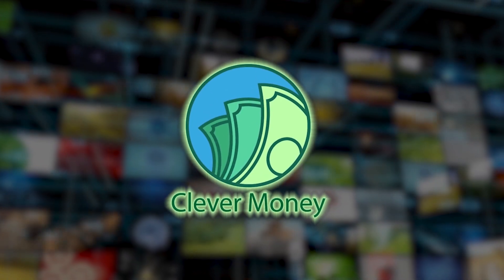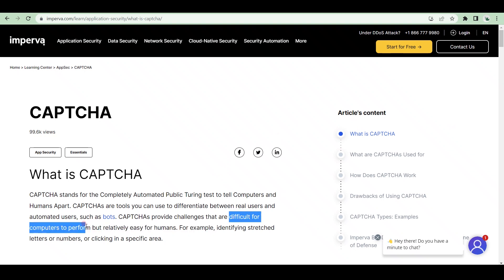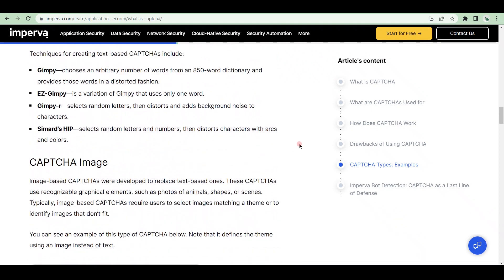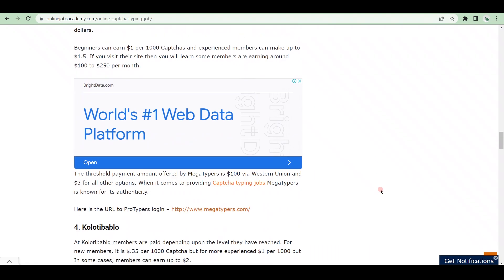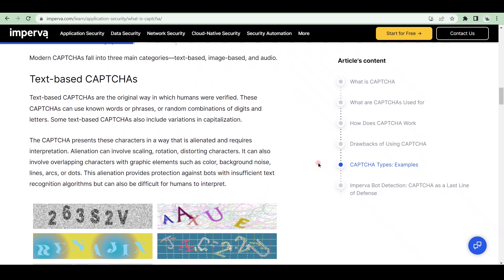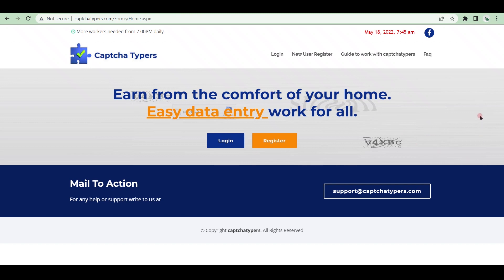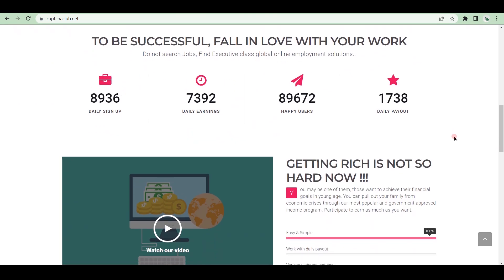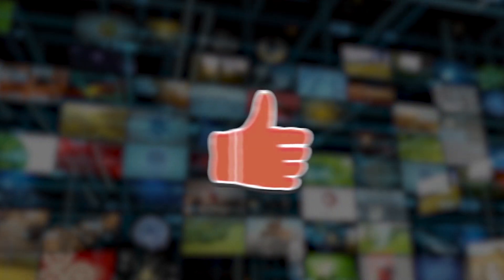Earn $30 DAILY FREE From Your Phone! Easy Captcha Typing Jobs 2022 | WORLDWIDE 2022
In this video, I show you how to make money online with captcha typing jobs. If you want to learn how to earn money online fast, then watch this entire video. After watching this video, you'll know how to get paid to solve captchas and work from home.